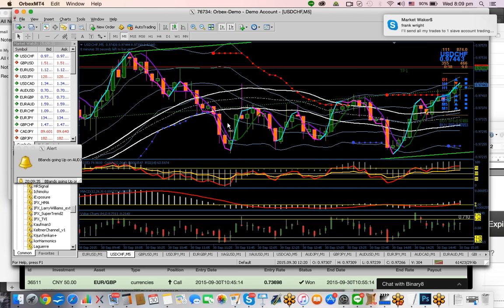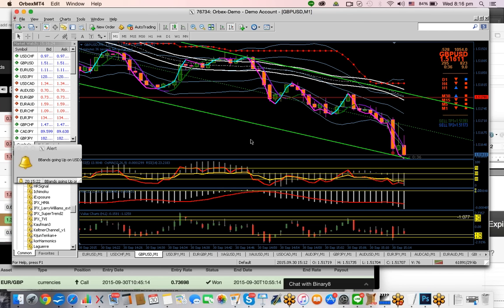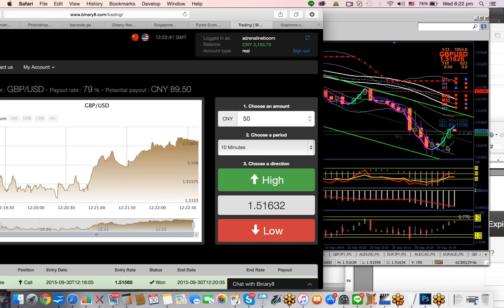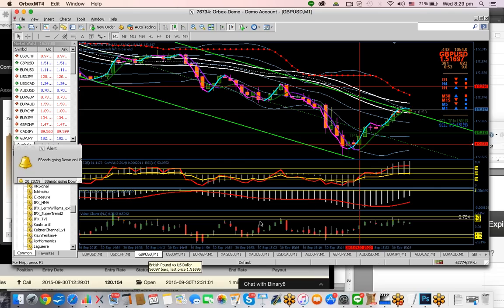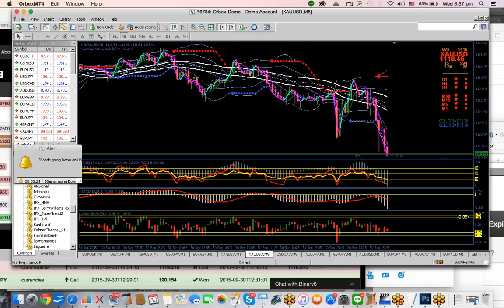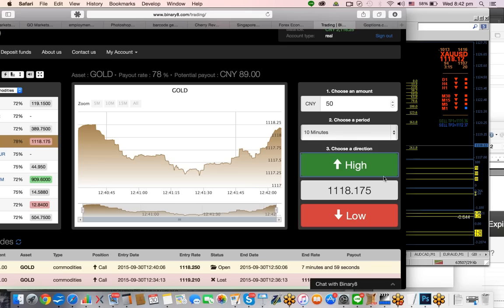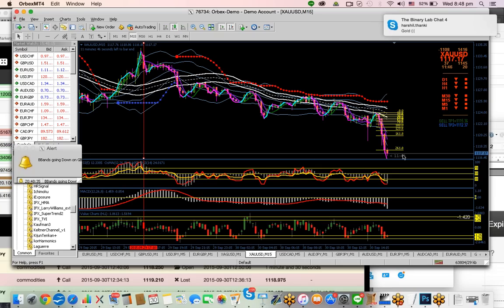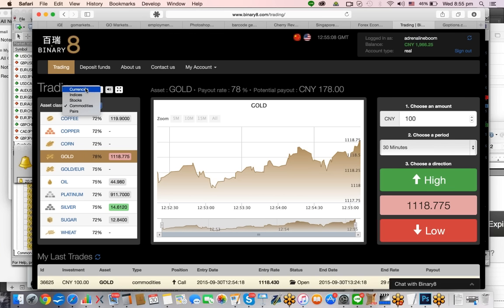Bullshit Trade Execution Errors + Cross Time Frame Trading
Today's central topic was how to manage martingale trades during dead market (abandon, even if it's your first or second martingale - guarding against the possibility of it breaking higher).

If strong trend market (at any point access if it's more sensible to pursue on the next higher timeframe, i.e. 10min trade on M5) failing which, move up again, to a 30min trade on m30.

Trade Context Error - if the broker locks you out of the trade, after one or 2 retries, observe the price. if price hasn't moved yet, look to subtract the lost time and go for a shorter expiry. i.e. 90s instead of 2mins. IF price moved too much, stay out. No point.